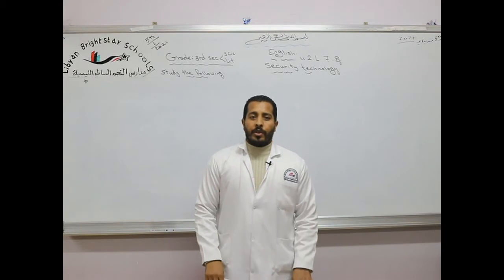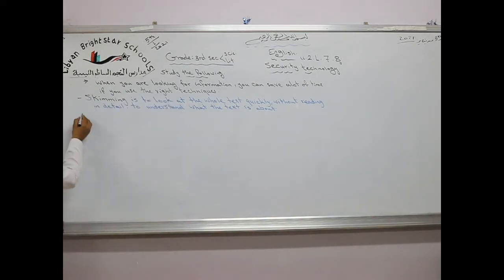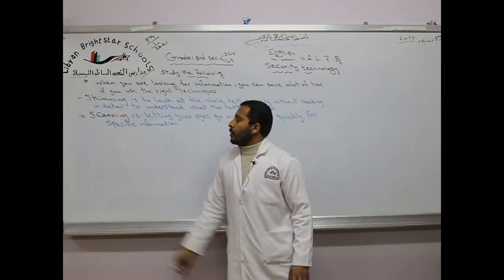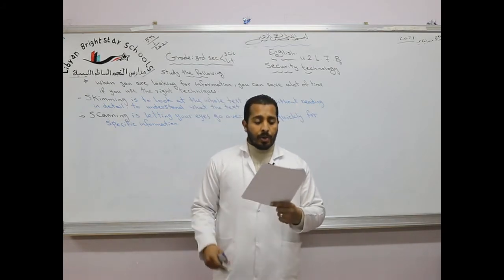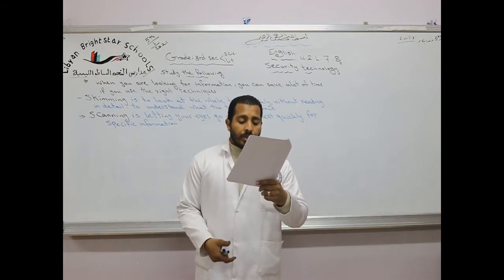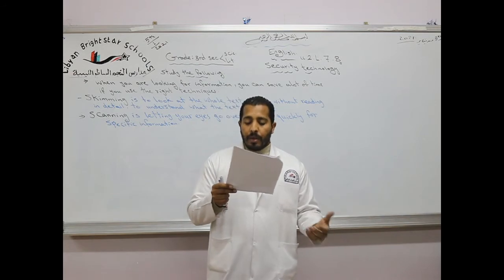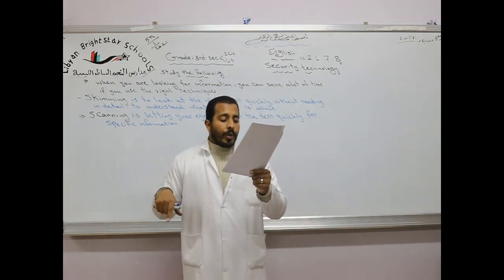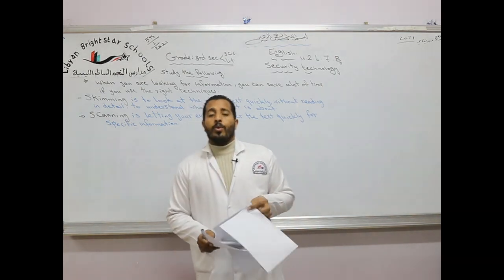مادة اللغة الأنجليزية للصف الثالث الثانوي العلمي والأدبي / Unit 2 , L7,8 Security technology